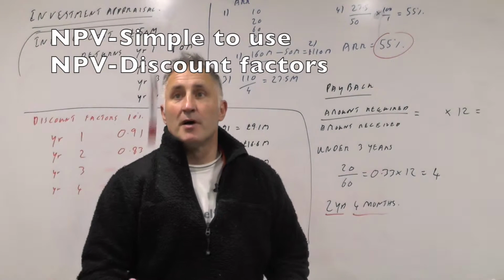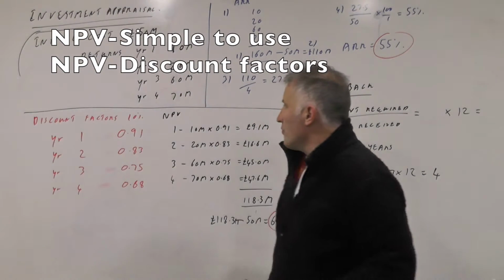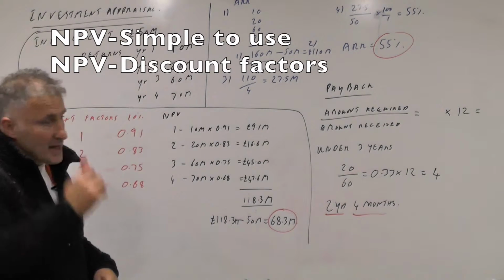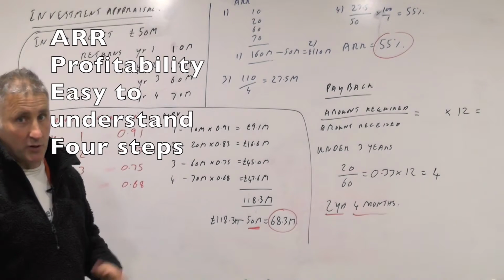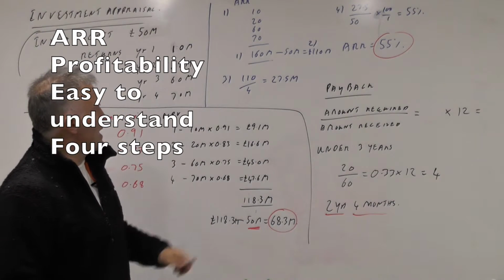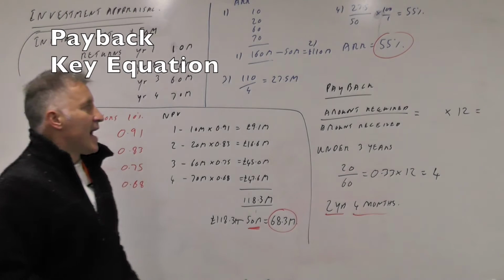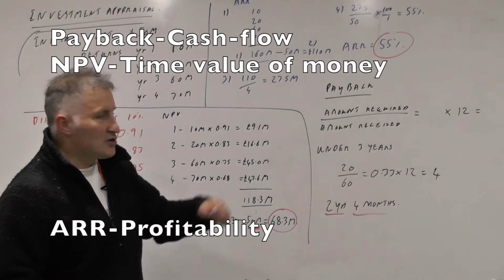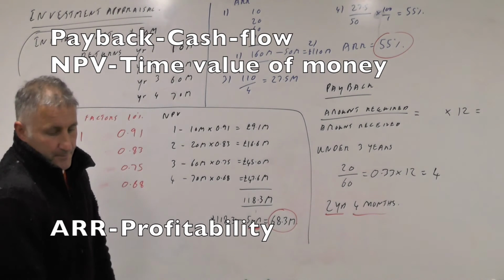Number 16 Investment app worked example